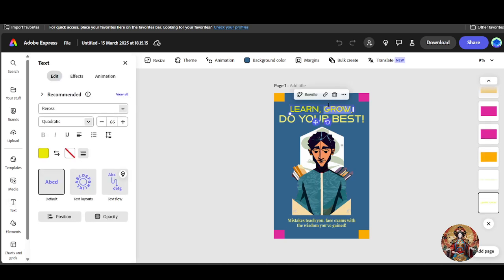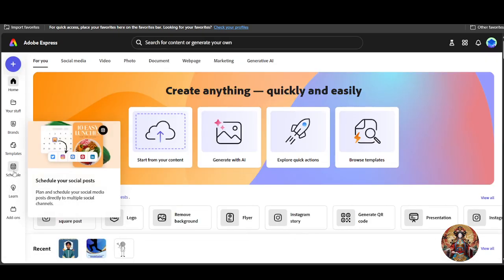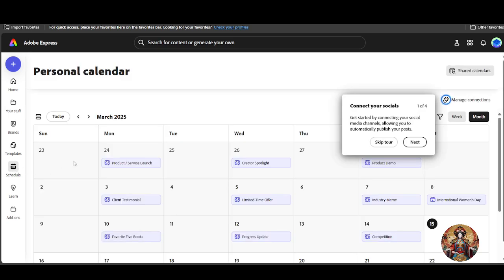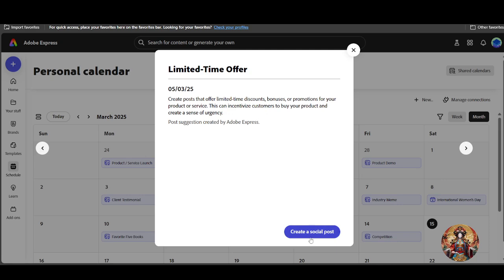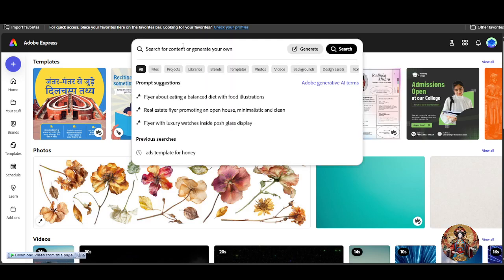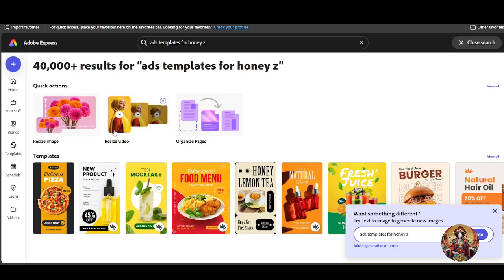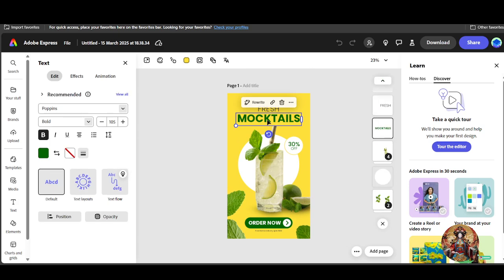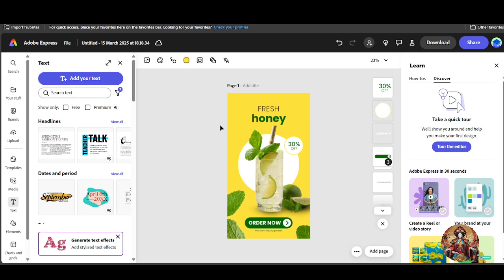How To Use Adobe Express For Social Media : Updated 2025